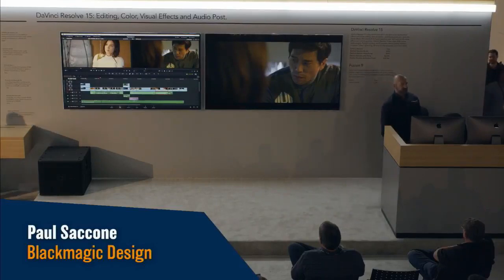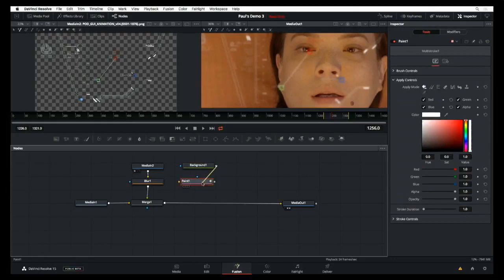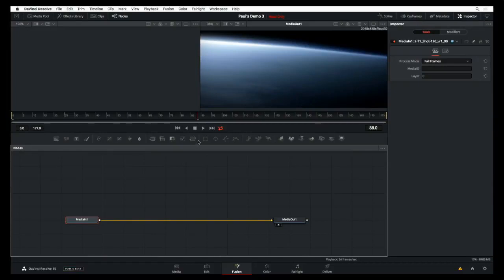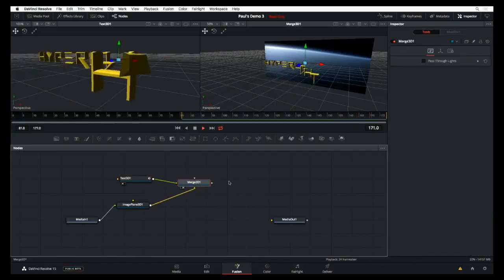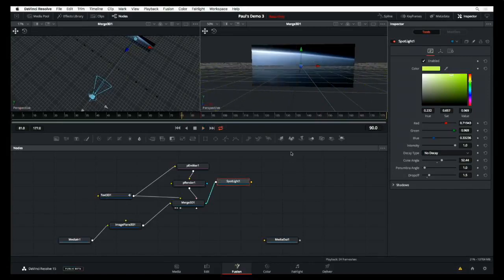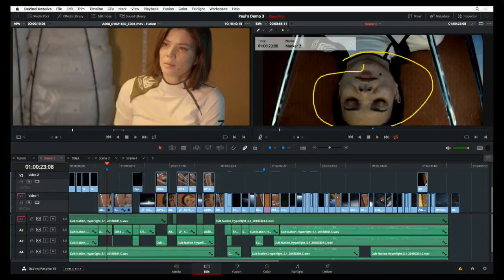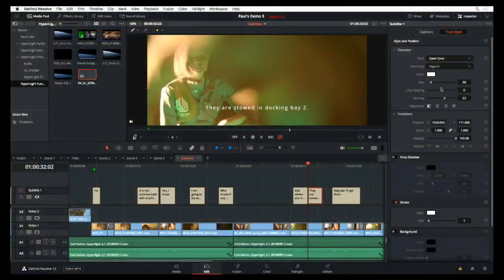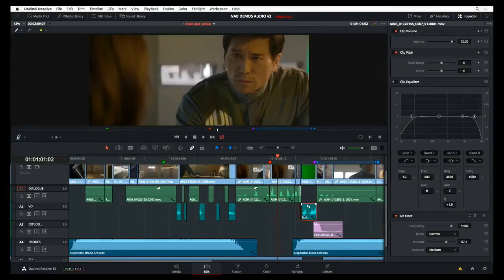Davinci Resolve 15 Demostration | NAB Day 2